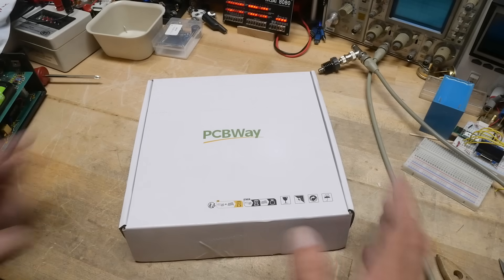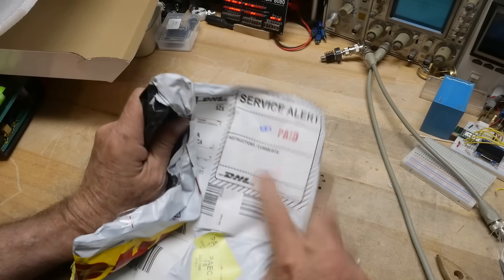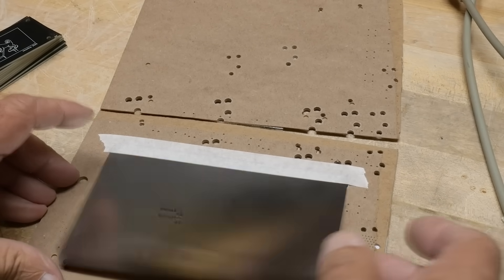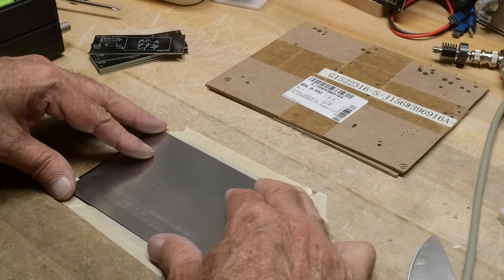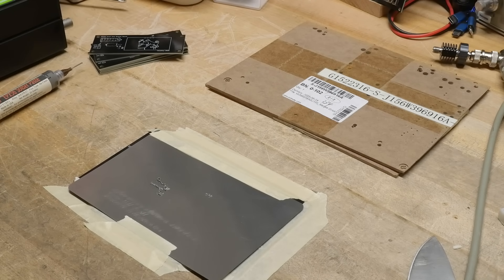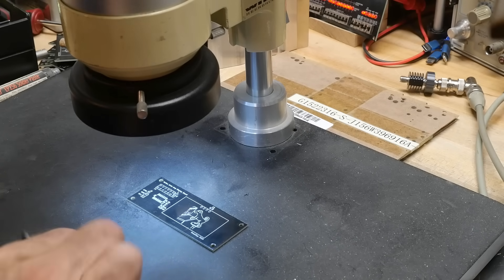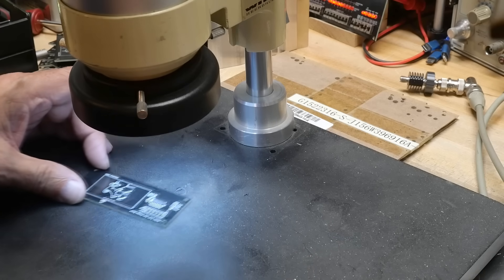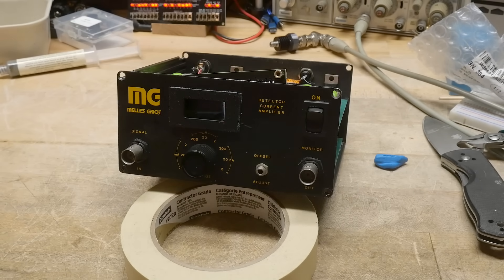#2290 Melles Griot Transimpedance Amplifier (part 5 of 6)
Episode 2290
new PCBs are back
I was wrong about tarriff. you pay the tariff on the total: item cost plus shipping cost plus insurance cost. every cost before it arrives. so it was 69% for this order